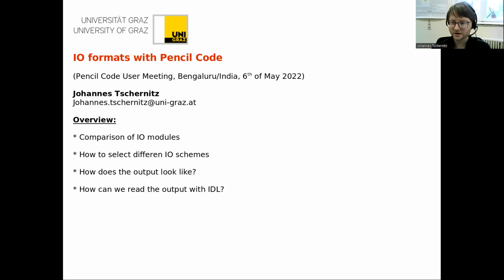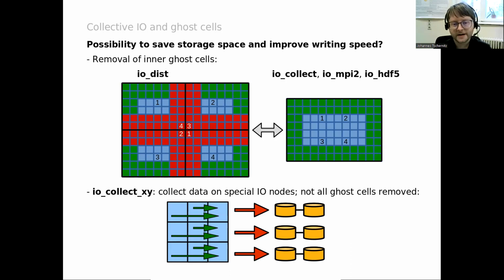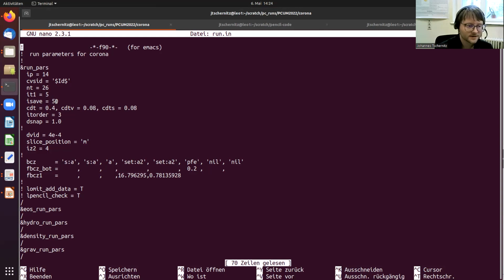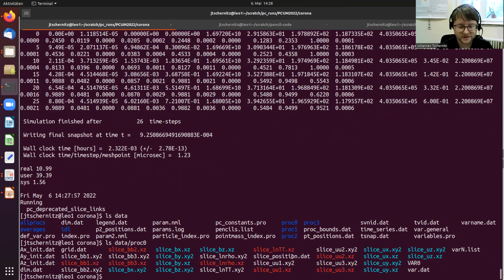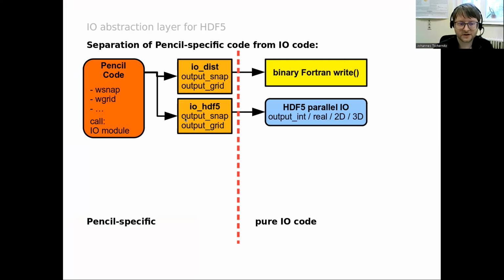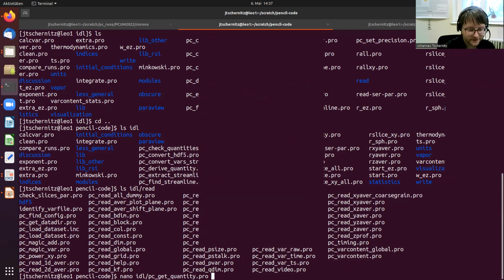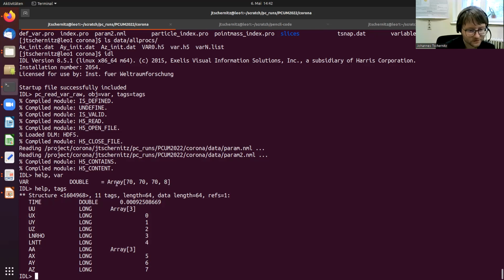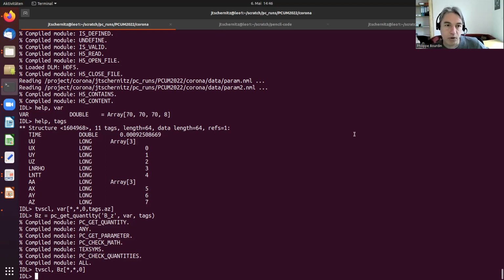Johannes Tschernitz : IO formats with pencil code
Introduction to read/write formats in the pencil code. Modules used are io_dist, io_collect, io_collect_xy, hdf5